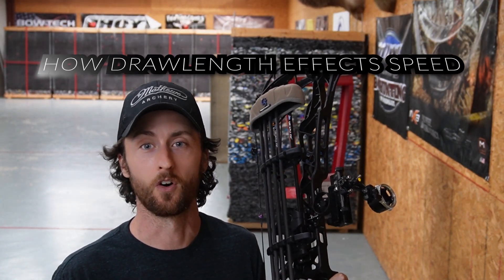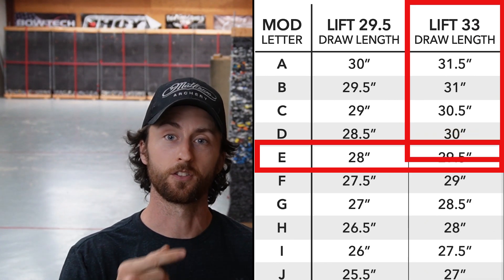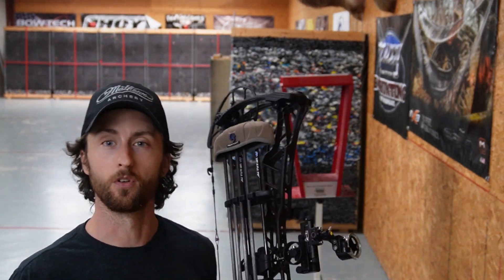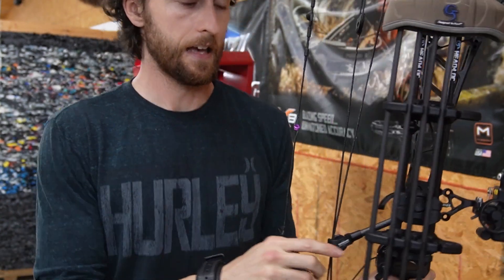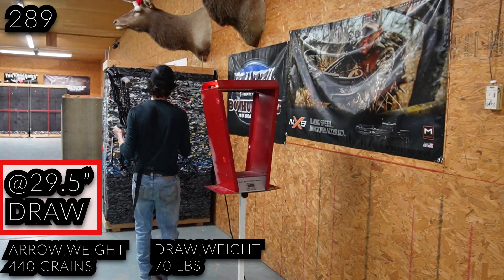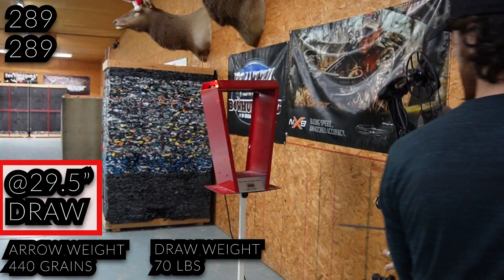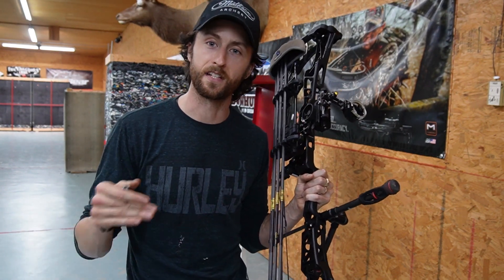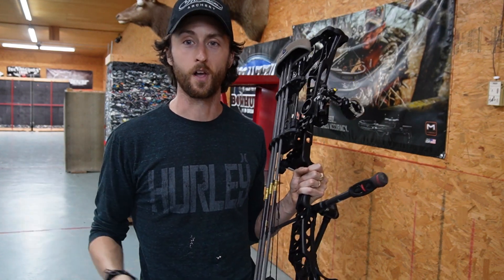How much does draw length effect arrow speed? Mathew's LIFT 33" Tested! Archery!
We are testing how much the drawlength of the Mathew's Lift 33" effects the arrow speed in FPS. We shoot 3 shots at 30.5" and then 3 shots at 29.5". After taking the average of each group of three shots, we subtract the two in order to get the speed change in FPS per inch of drawlength.